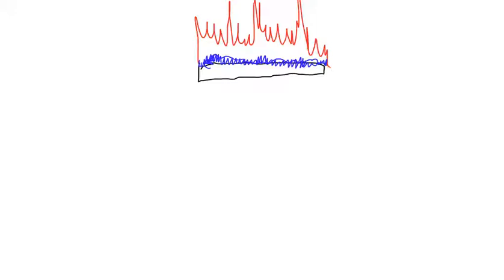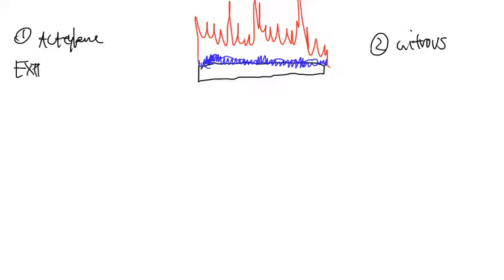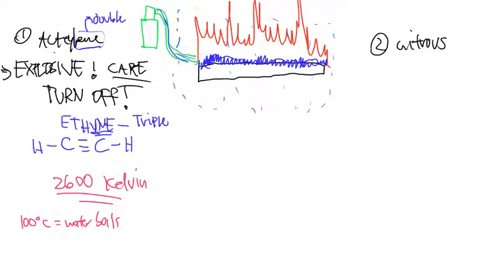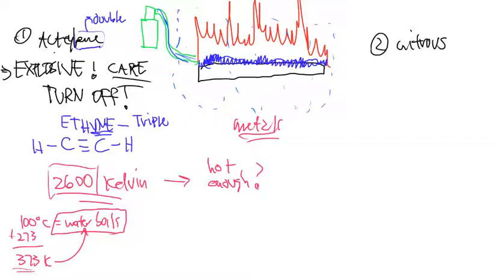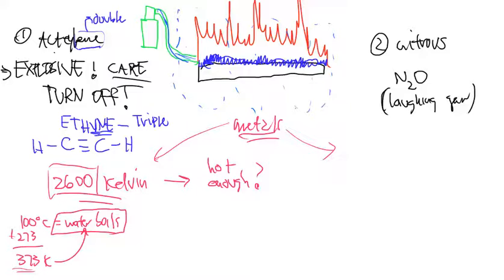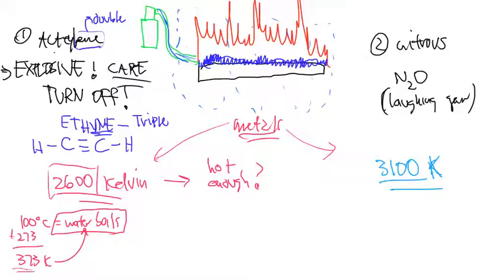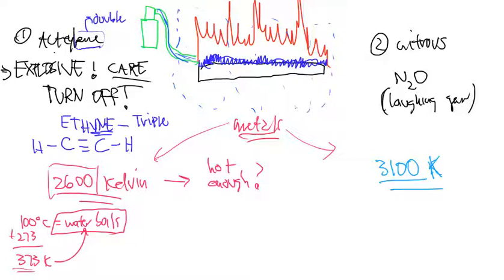AA Video Theory 11